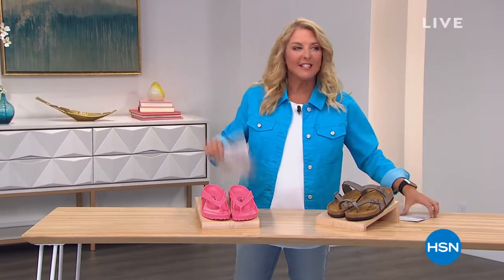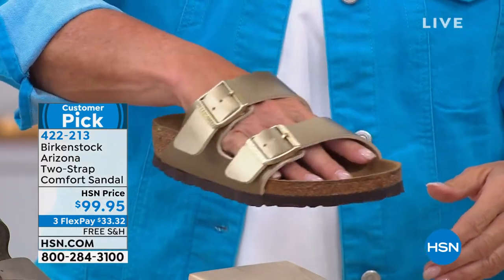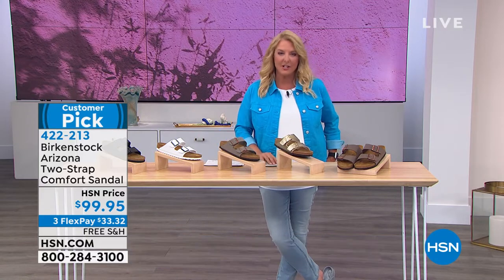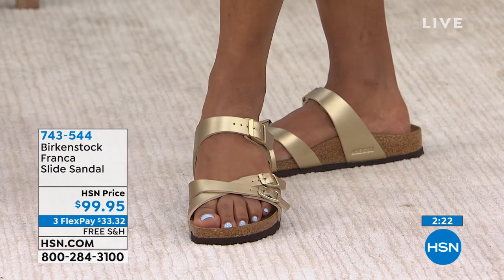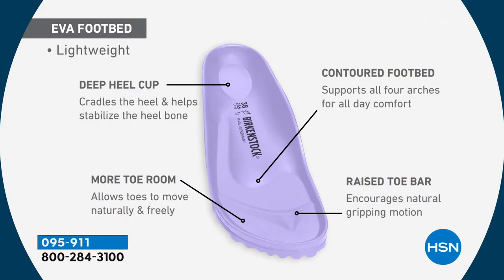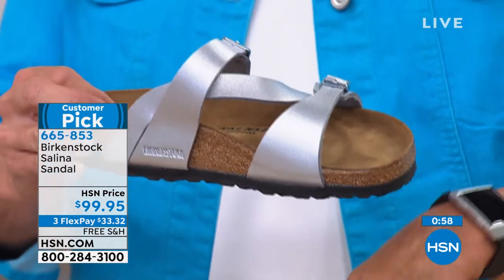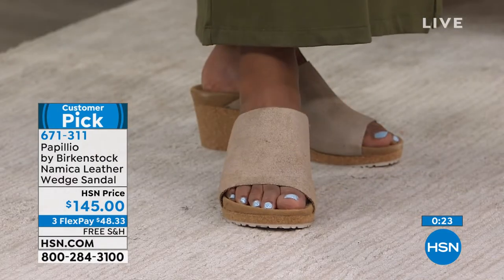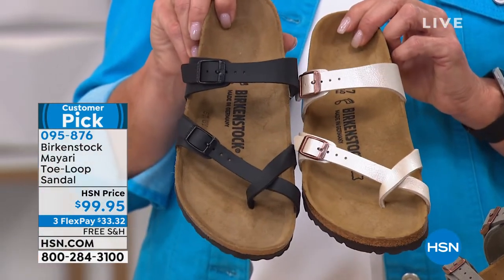HSN | Birkenstock 03.26.2021 - 10 PM